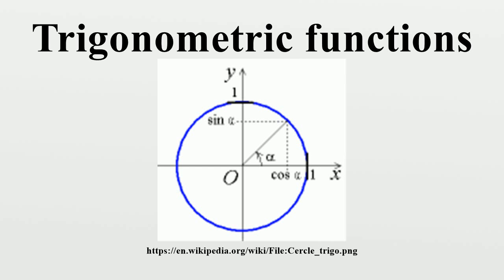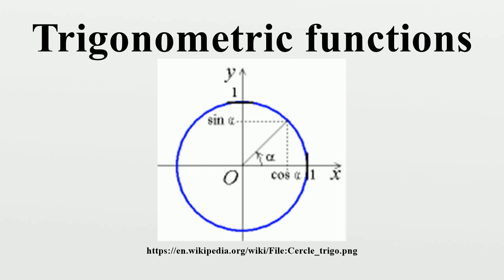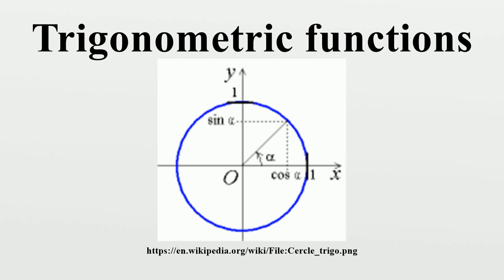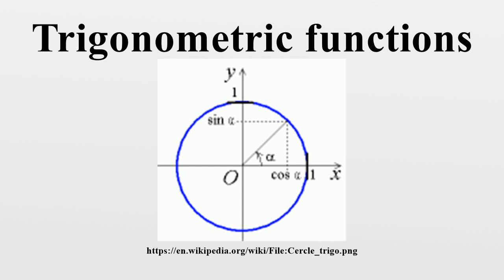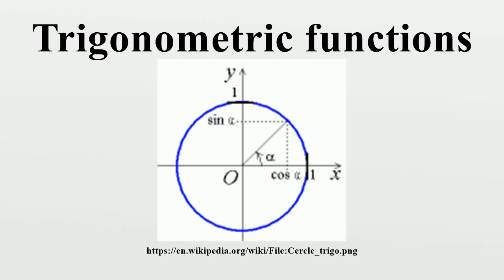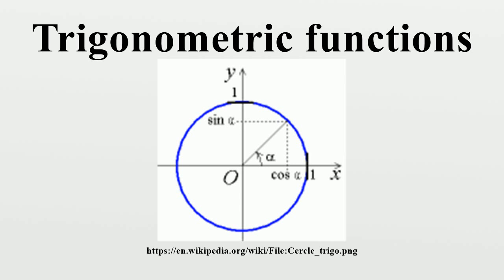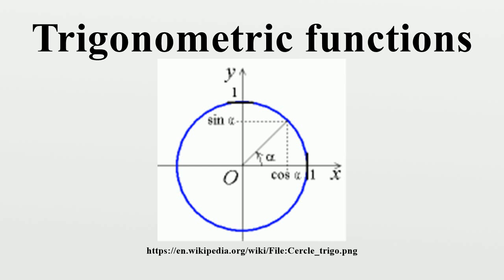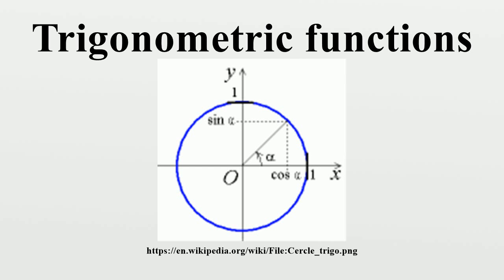Trigonometric functions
In mathematics, the trigonometric functions (also called the circular functions) are functions of an angle.They relate the angles of a triangle to the lengths of its sides.

Image-Copyright-Info
Author-Info:   Christophe Dang Ngoc Chan Cdang at fr.wikipedia

Image-Copyright-Info